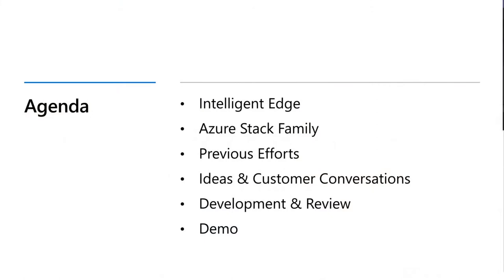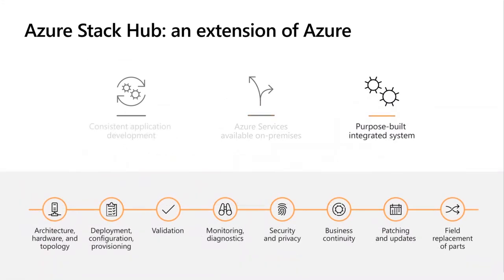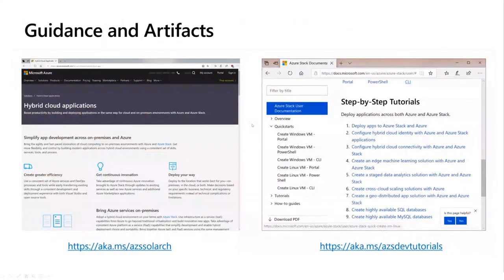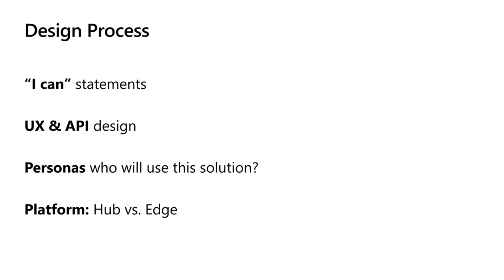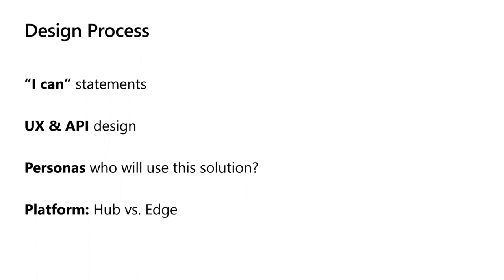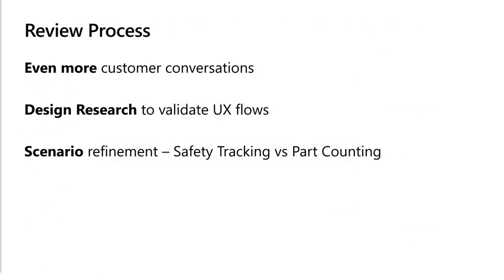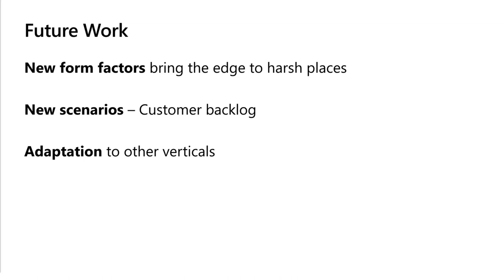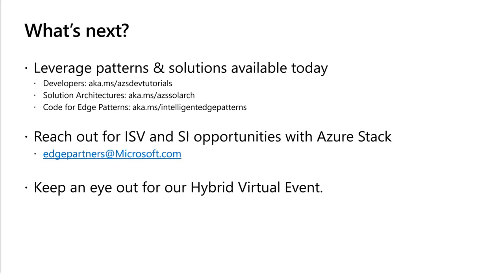Building an Edge AI Manufacturing Solution - MS Build 2020